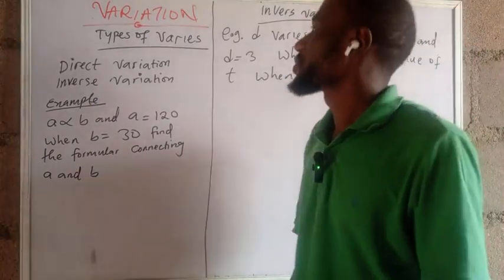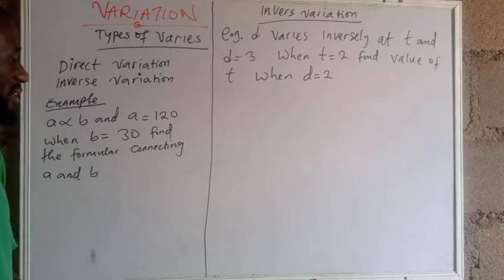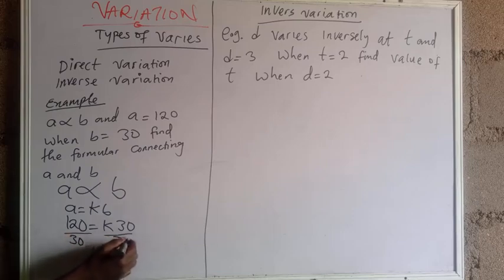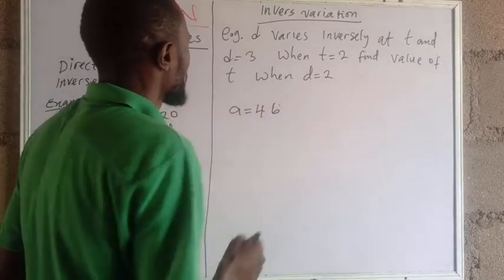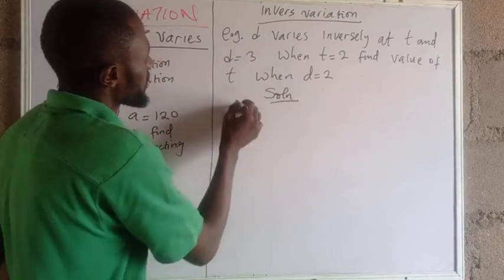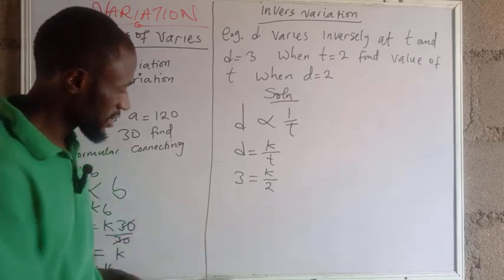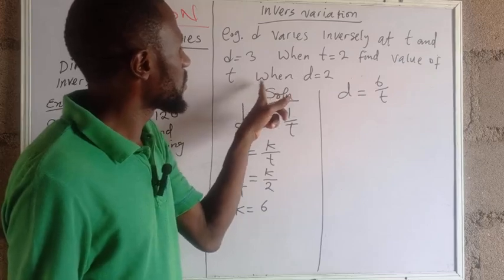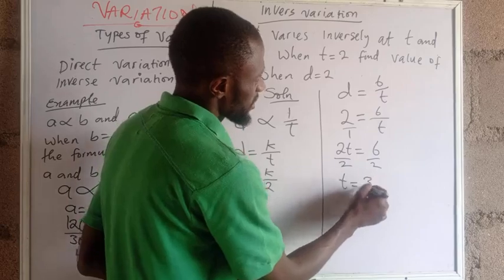introduction to variation/ Direct & Inverse Variation | How to Solve Variation Problems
Direct & Inverse Variation | How to Solve Variation Problems

Understanding **direct variation** and **inverse variation** is essential in algebra! In this video, we’ll guide you through **how to solve direct variation** and **how to solve inverse variation** step by step. Whether you're learning about **variation** for the first time or need a refresher, this lesson covers **direct and inverse variation**, **joint variation**, and **combined variation** with easy-to-follow examples.

✅ **What is Direct Variation?** – Understand how two variables change together.
✅ **How to Solve Direct Variation Problems** – Learn **how to write a direct variation equation** and apply it.
✅ **What is Inverse Variation?** – See how one variable increases while the other decreases.
✅ **How to Solve Inverse Variation** – Master **how to do inverse variation** with step-by-step explanations.
✅ **How to Write an Inverse Variation Equation** – Learn to express relationships mathematically.
✅ **How to Find the Constant of Variation** – Identify the key component in variation problems.
✅ **How to Find an Inverse Variation Table** – Organize data effectively.
✅ **How to Determine If It’s Direct or Inverse Variation** – Quick tips to recognize the type of variation.
✅ **Direct and Inverse Variation Equations** – Solve real-world problems efficiently.

By the end of this video, you’ll be confident in **solving direct variation** and **solving inverse variation** with ease!